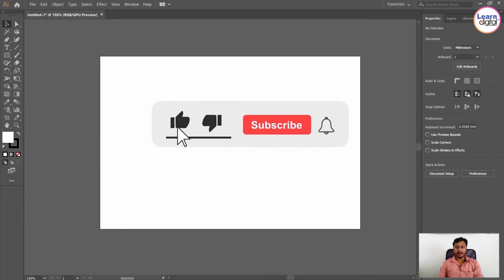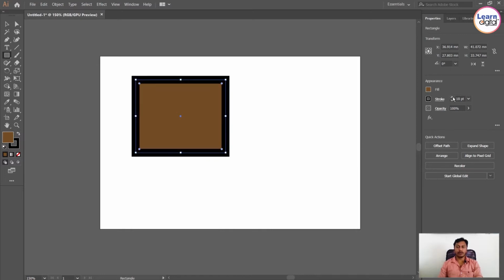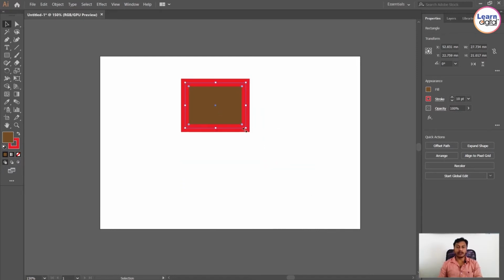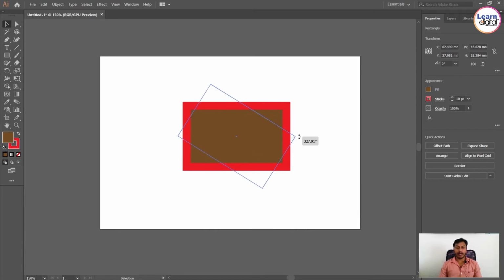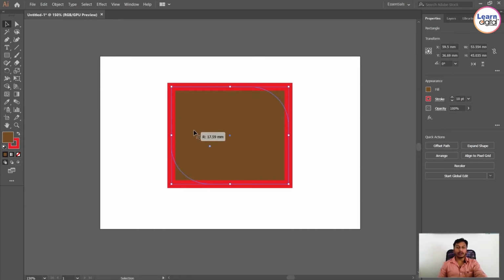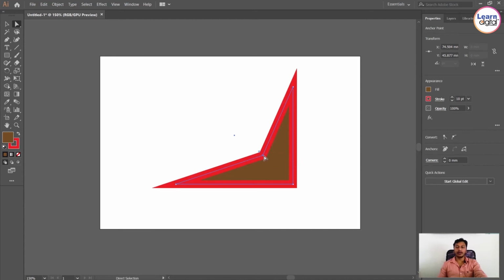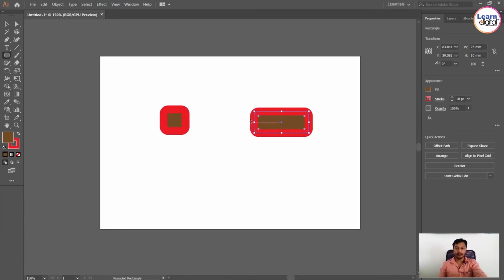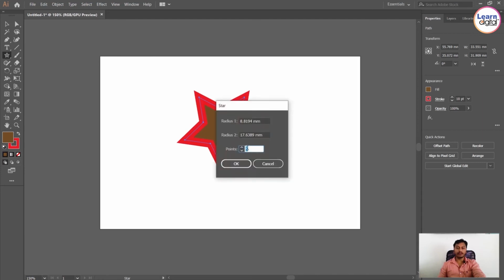Adobe Illustrator Tools Panel Explained | Tools Panel Tutorial (Part-1)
Learn Adobe Illustrator Tools Panel Explained | Tools Panel Tutorial | Learn Digital Academy 2021

Address: 3rd Floor, #17, Krishna Grand, Over Outer Ringroad, Above Vijaya Bank, Marathahalli, Bengaluru, Karnataka- 560037